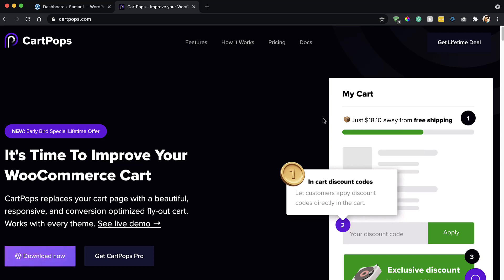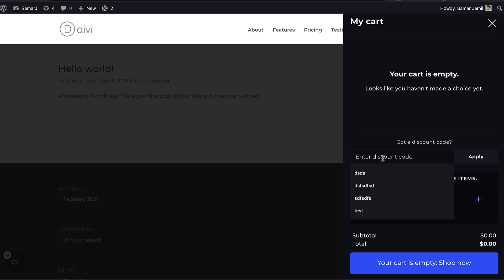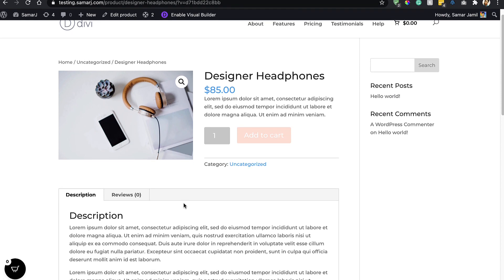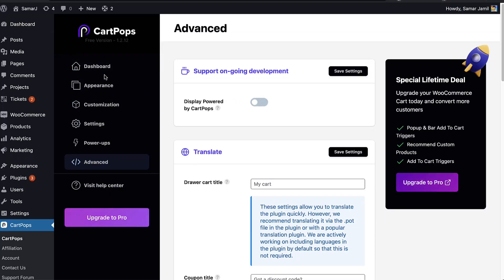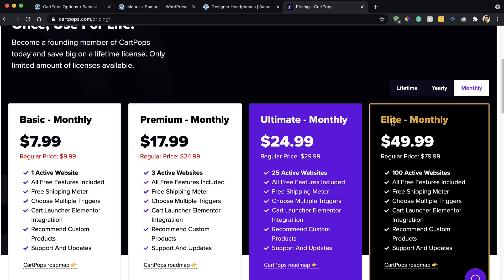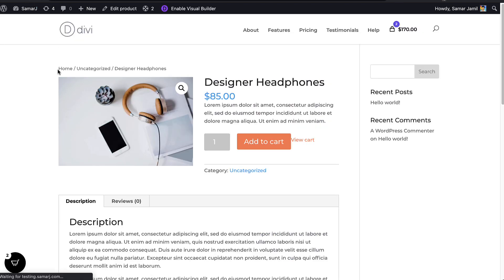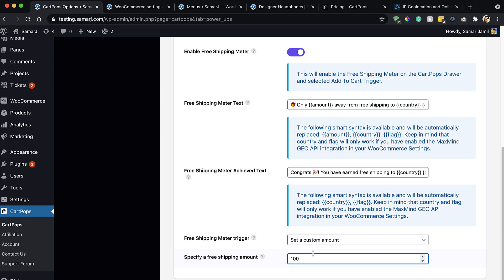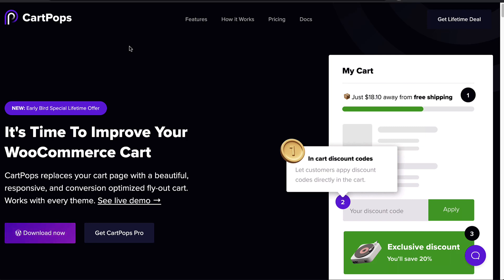Take Your WooCommerce Cart Experience to the Next Level for Free!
Hey there, Today we'll see how you can easily take your WooCommerce Cart Experience to the next level using one Free Plugin. They do have the pro version of the Plugin If you want some more amazing Functionalities for your site's Cart Experience. It's a new plugin in the market and worth checking out.